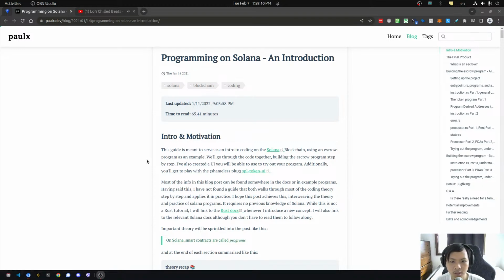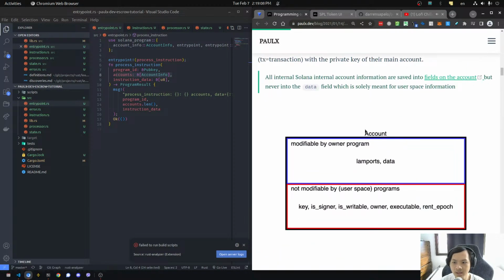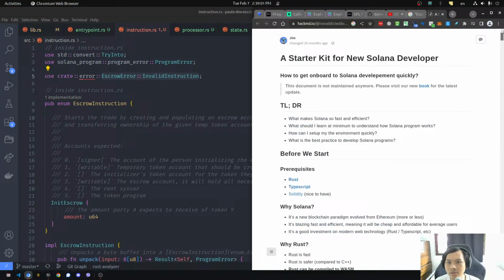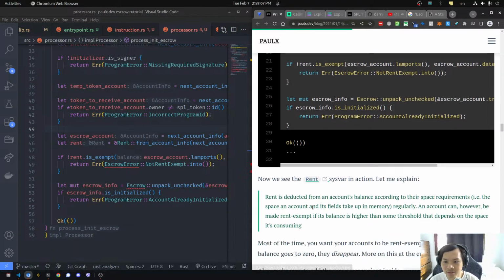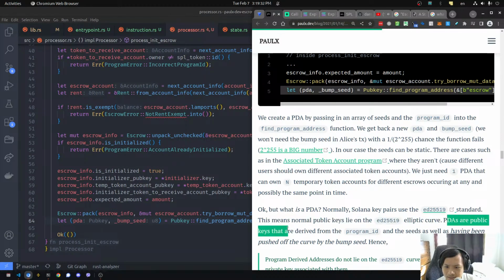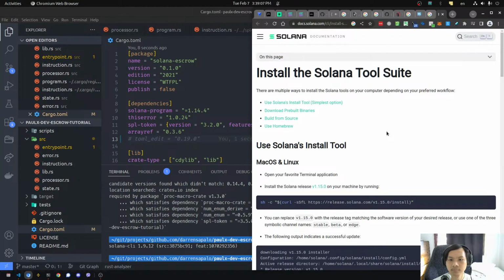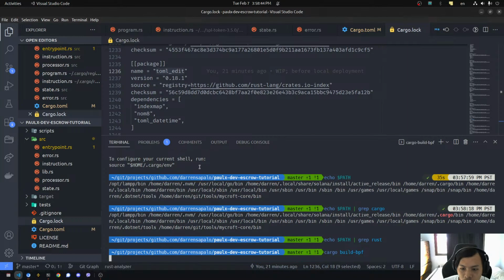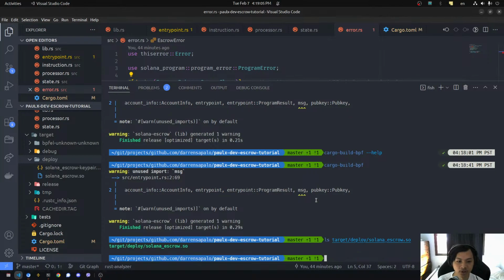Let's Learn: Solana - Build escrow program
Tutorials and docs